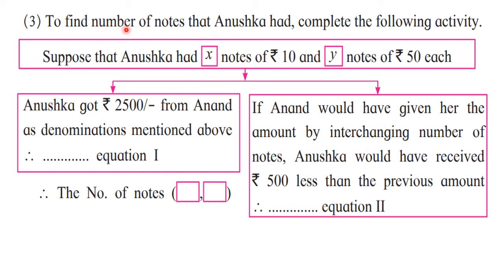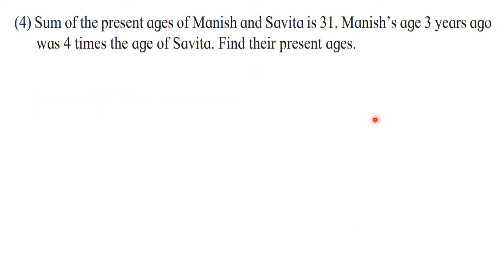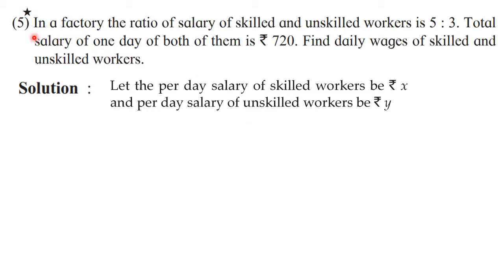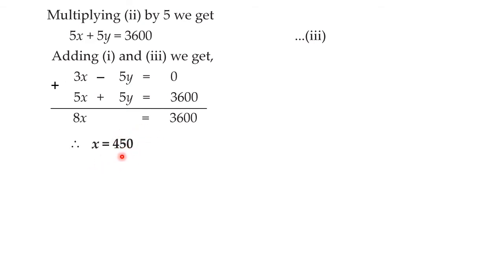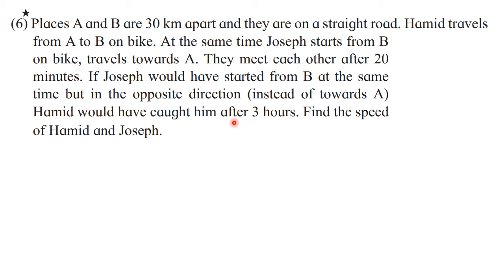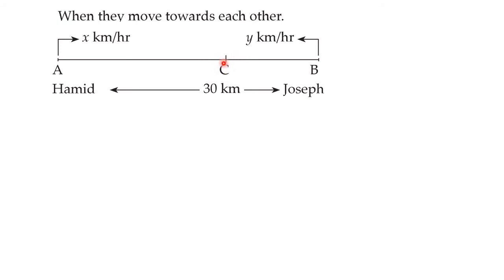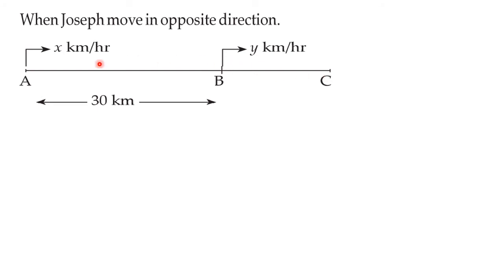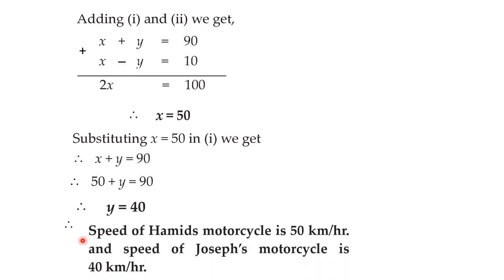X_MATHS_1_CHAP_1_LINEAR EQUATIONS IN TWO VARIABLES_PART_15